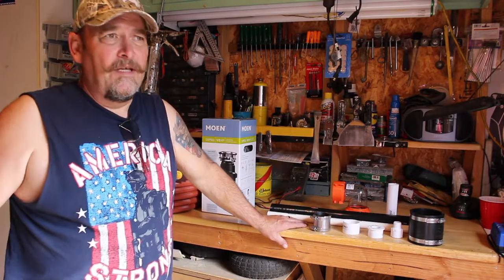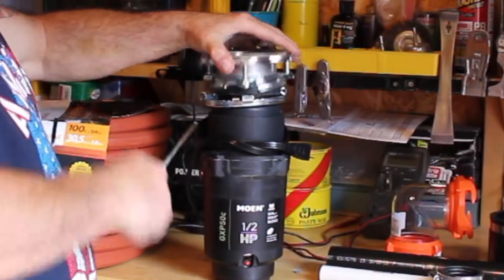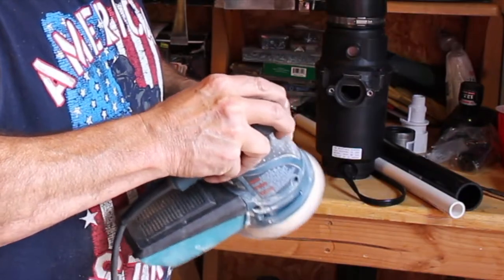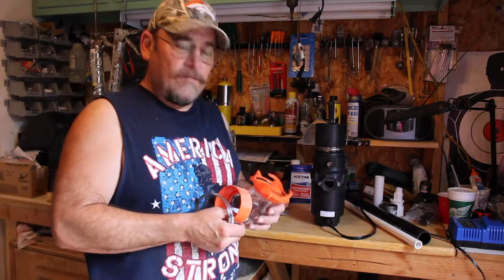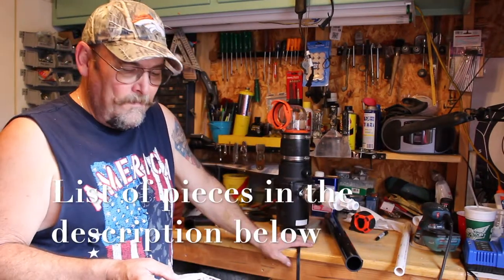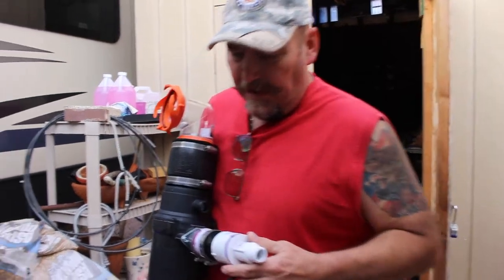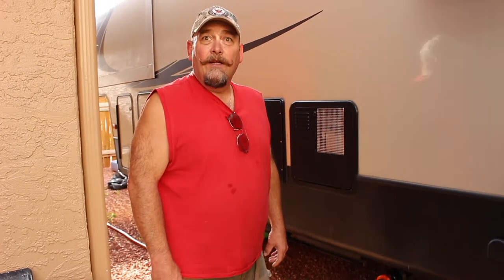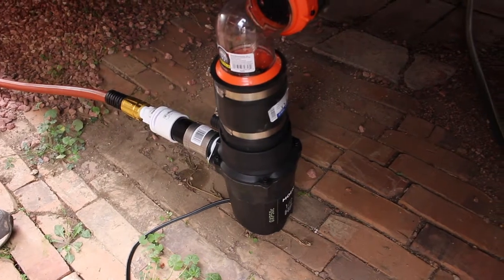#11 DIY Macerator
We wanted to save money by building our own macerator. It was much easier than we thought.

Here are the parts to make the macerator:
Moen 1/2 HP Garbage Disposal
3x3 plastic to plastic hose w/clamps, swivel RV clear fitting attachment for dump drain, 1 1/2" straight drain pipe cut to 2" in length, 1 1/2QL,PL, or ST to 1 1/2 tubular connector w/metal clamp, 1 1/2 black pipe cut to 3" in length, 1 1/2"coupling, 1 1/2" to 3/4" adapter, 3/4"male adapter, 3/4" hose to attach and run down dump station.  Going from 1 1/2 garbage disposal out to 3/4" hose.  We fitted all the pieces at the Home Depot.